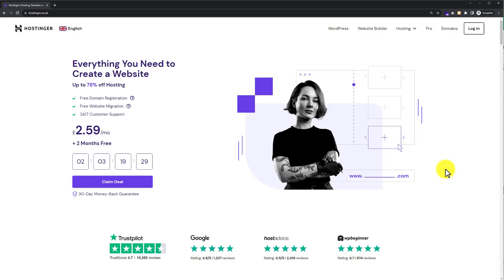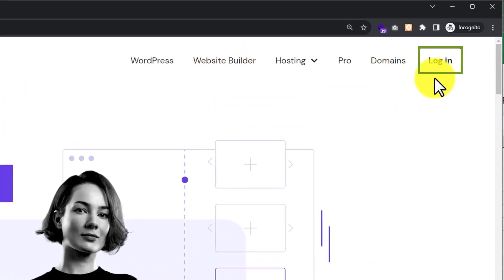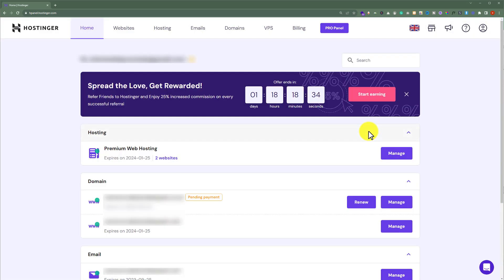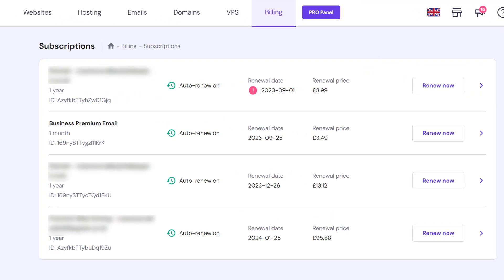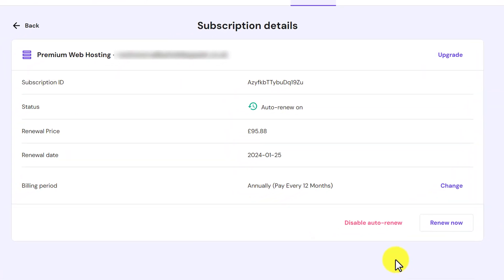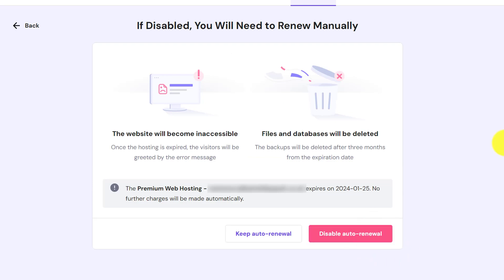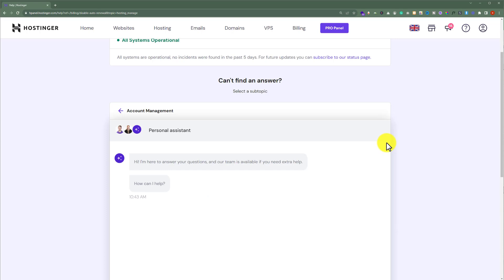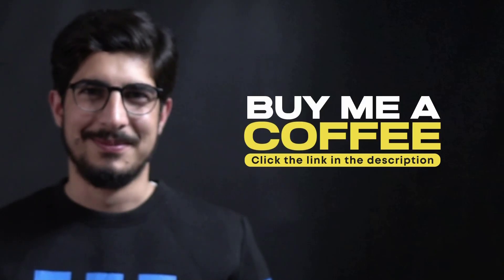How To Delete Hostinger Account 2025 | How To Cancel Hostinger Account | Cancel Hostinger Hosting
Learn how to delete Hostinger account. If you want to cancel hostinger hosting or cancel hostinger subscription then this video is for you. Hostinger offers various features and plans to users. However, if you've decided to cancel your subscription or simply no longer require their hostinger hosting and domain, then watch the video and cancel your hostinger account.

I’ll show you actual cancellation process, showcasing every single step required to delete your Hostinger account.Before canceling your Hostinger account please check out the Hostinger refund policy and terms & conditions.

In This WP Charm Video Tutorial You’ll Learn :
1. How to delete Hostinger account
2. How to cancel hostinger account
3. Cancel Hostinger Hosting

To delete Hostinger account just follow the simple steps:

Step # 1 : Log into your hostinger Hpanel
Go to hostinger.com, click on login from the top, enter your hosting your username and password and then click on login.

Step # 2 : cancel hostinger account
From the Hostinger Hpanel, click on help button from the top, select account management, Now you can chat with the Hostinger agent and ask them to cancel your hosting account.

That’s it you have Successfully deleted your Hostinger account.